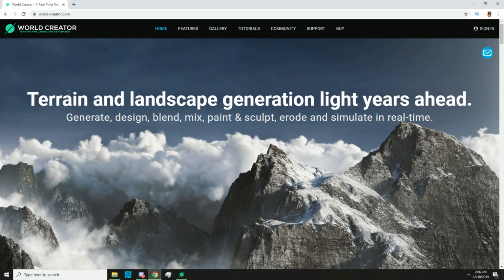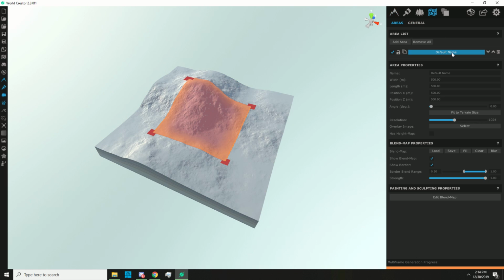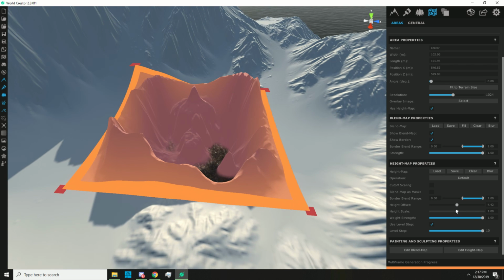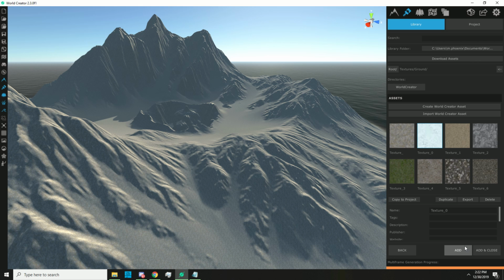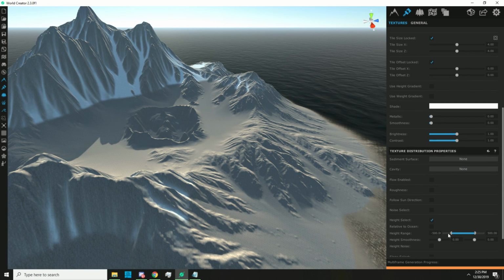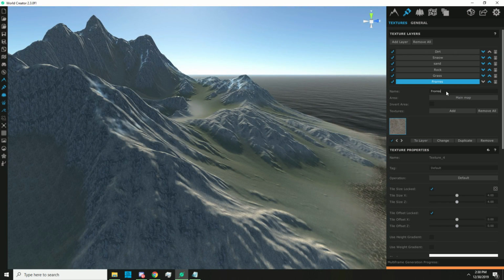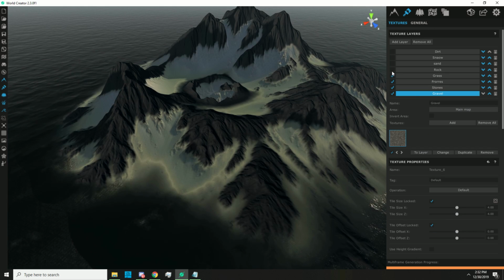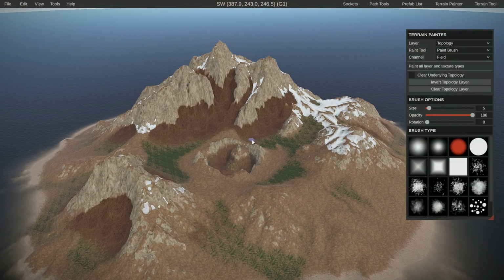World Creator 2 To Rust Edit Basics Tutorial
World Creator is the world's first real-time Terrain and Landscape Generator that performs all its generation and design processes entirely on the GPU using thousands of cores combining procedural power with creative freedom and efficiency of a real-time workflow.

World Creators unique and powerful generator allows you to apply and combine many different kind of filters to modify the terrain you created or imported from another source.

splat order:
dirt, snow, sand, rock, grass, forest, stones, gravel